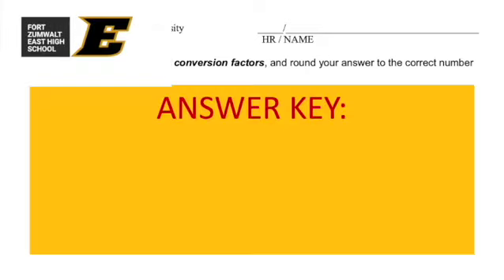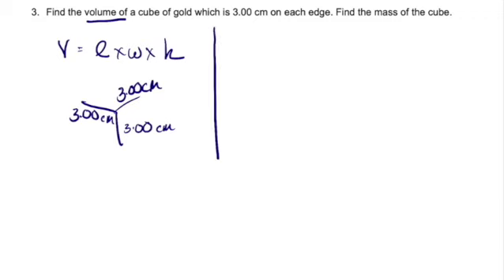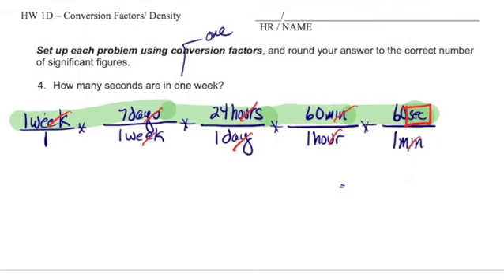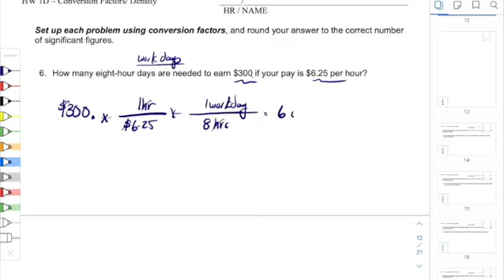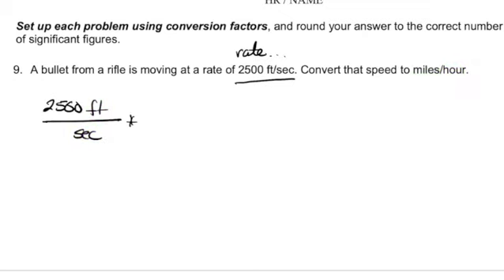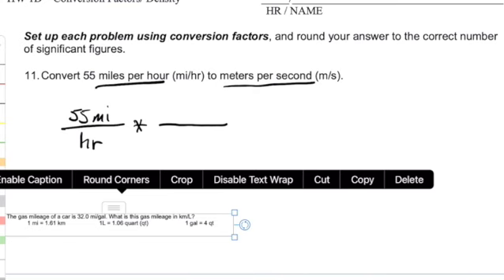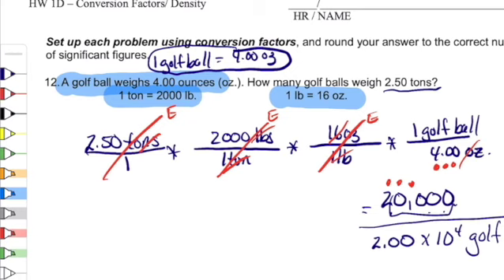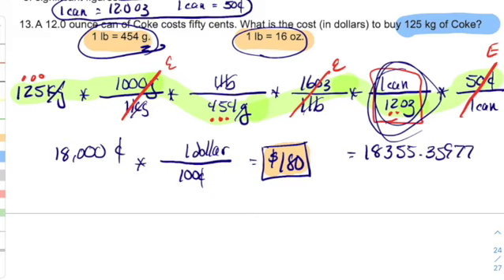HW 1D Conversion Factors and Density KEY